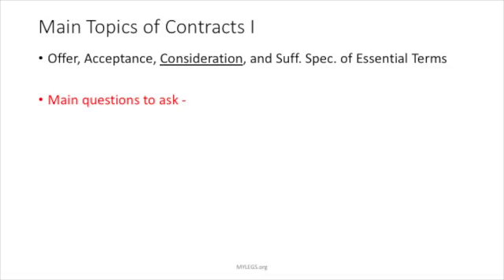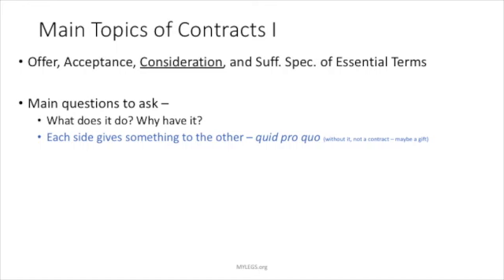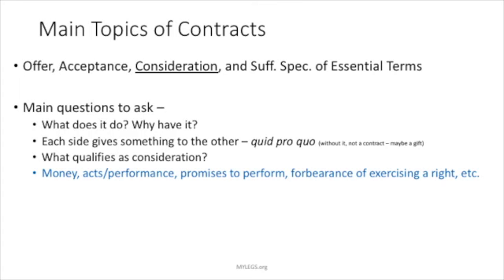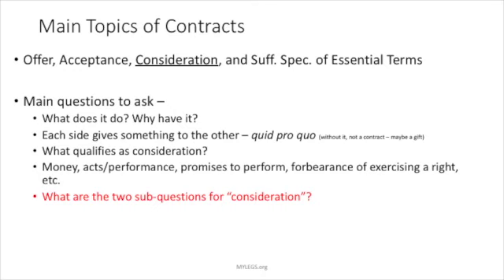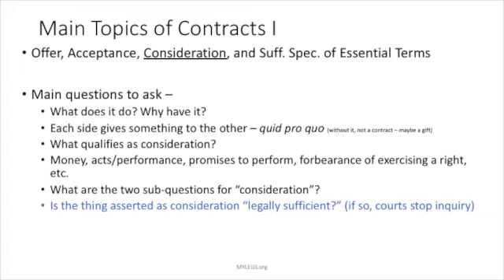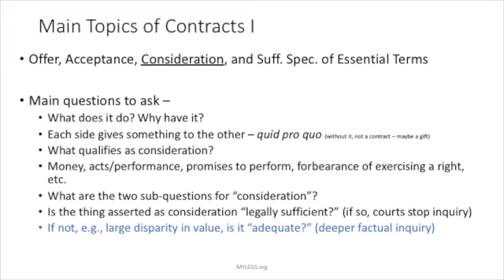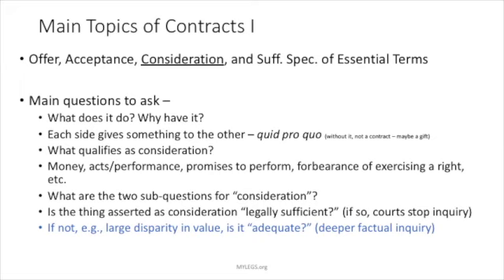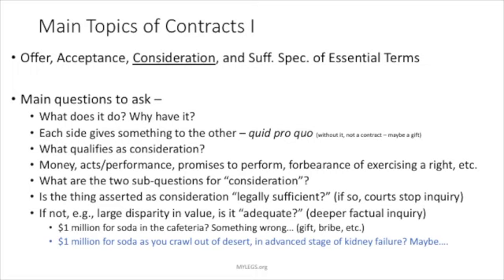Contracts I Class 5 Prof. Carrier